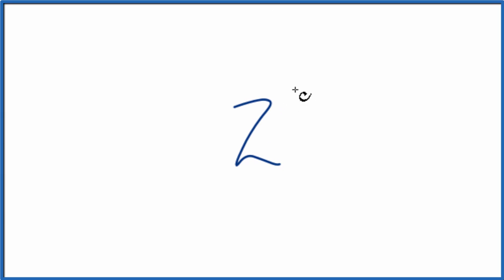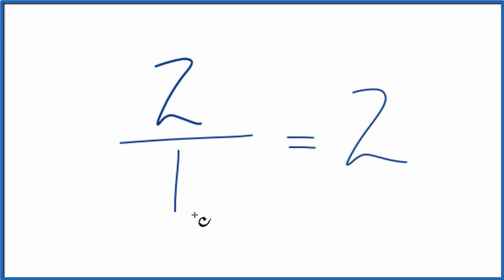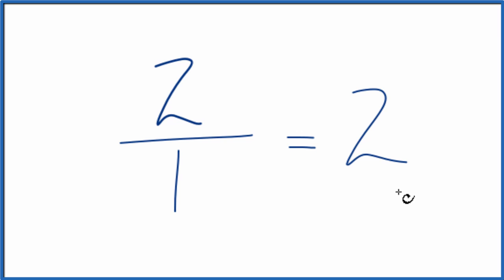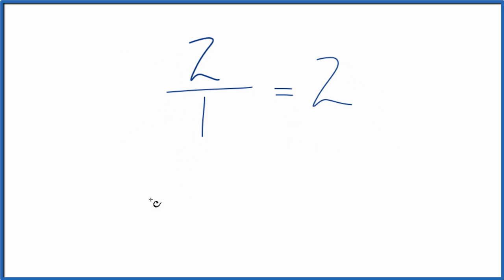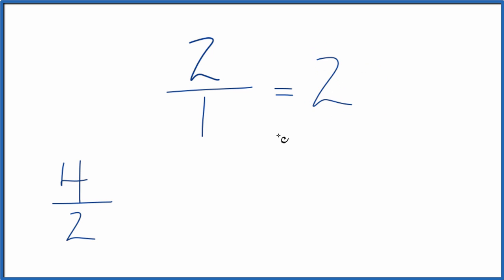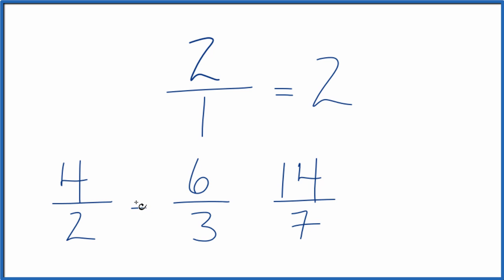How to Find Equivalent Fractions for 2